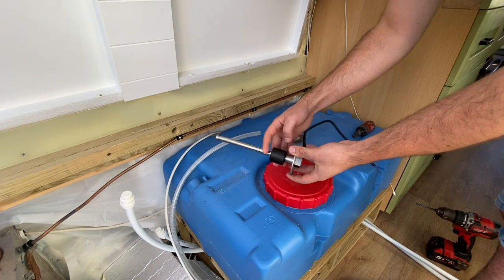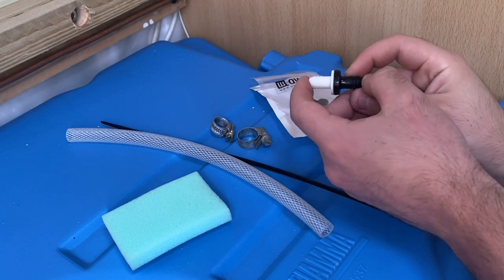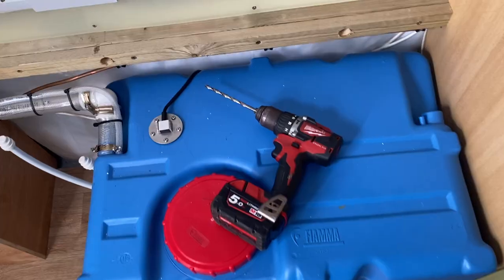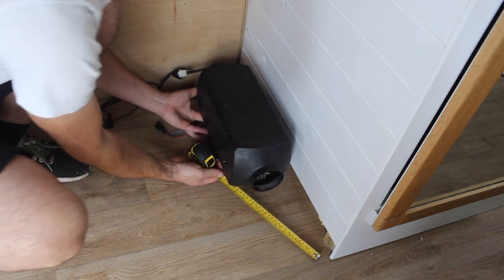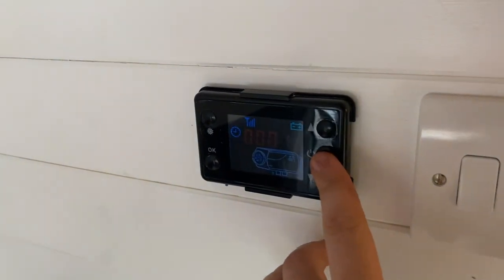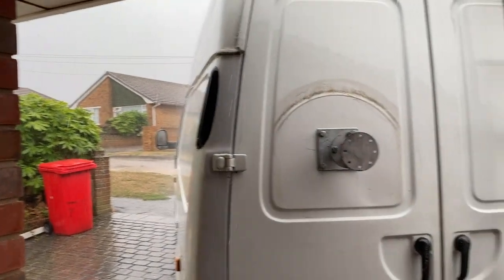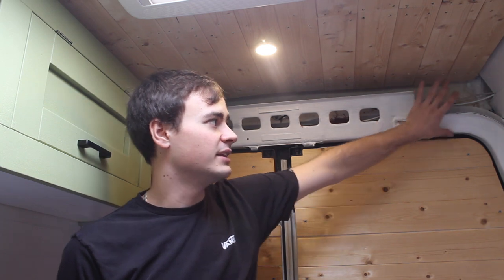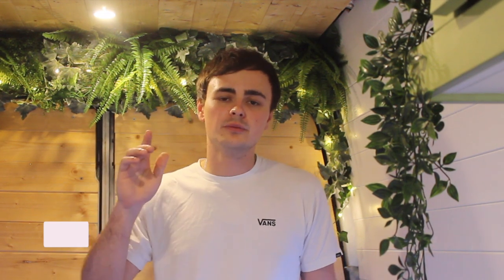Diesel Heater Install, Water Tank Fill Point & Foliage Arch Feature - Van Build Series - Episode 24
Key moments in this video:
Installing the water tank level sender and tank fill point: 01:34
Installing Chinese Diesel Night Heater: 06:20
Rear door Foliage Arch Feature: 13:54

Product links :

Water level gauge kit
Black door handles
Fiamma water tank
Water filler cap
diesel heater
diesel heater fuel pipe kit
diesel heater turret plate 40mm
One way non return valve
Ivy fairy lights
Automatic wire strippers